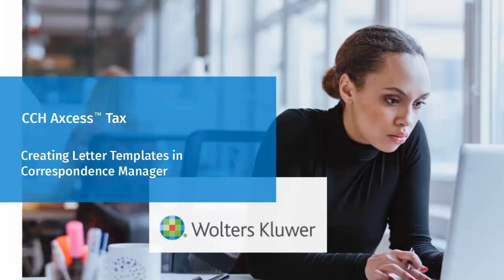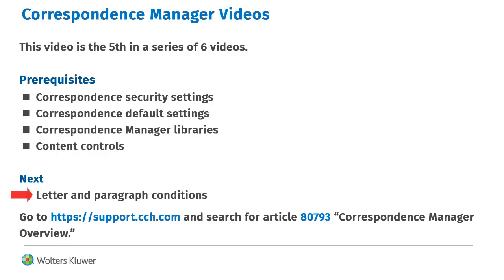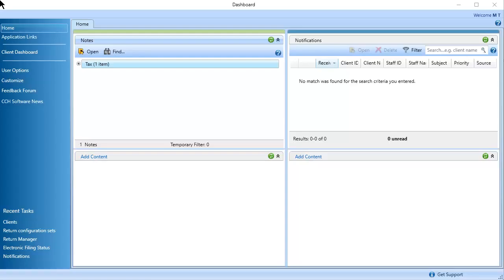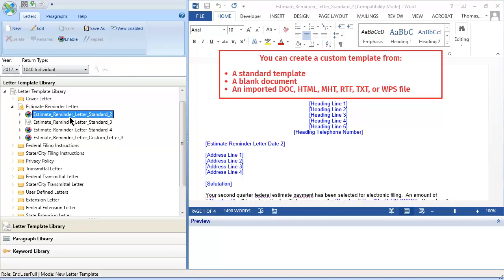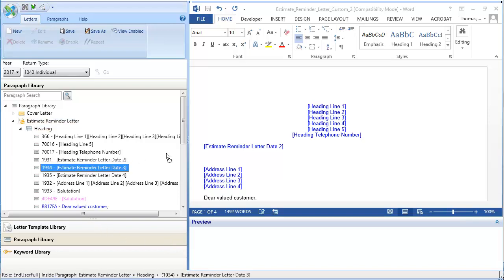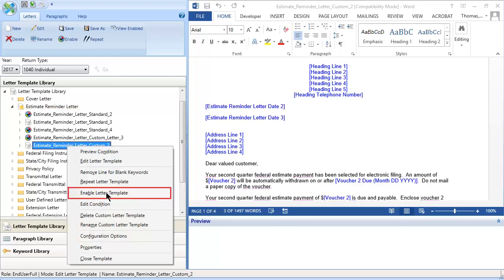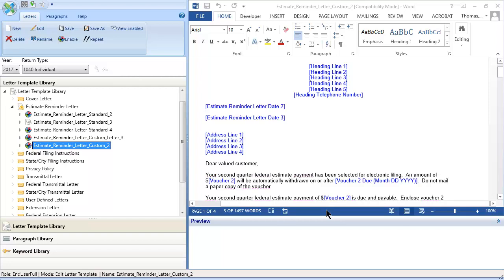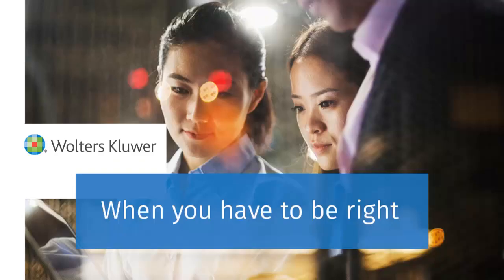CCH Axcess™ Tax: Creating Letter Templates in Correspondence Manager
This video shows how to create a letter template using Correspondence Manager in CCH Axcess™ Tax.